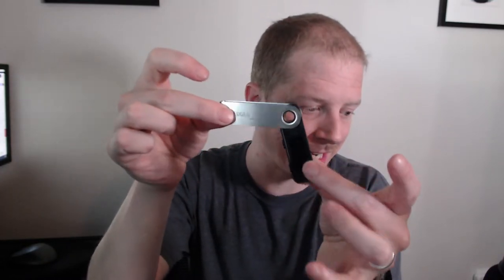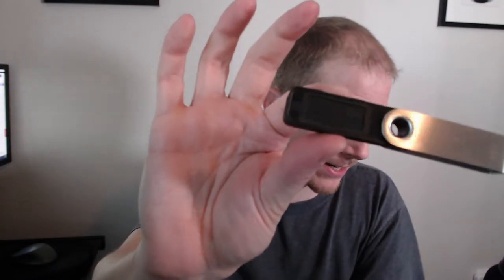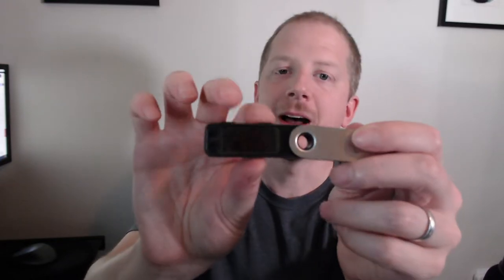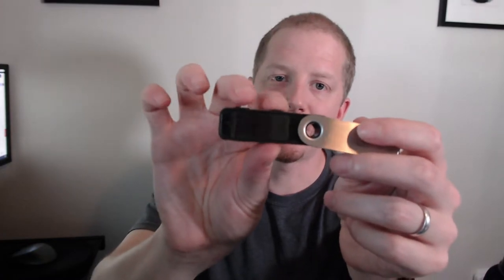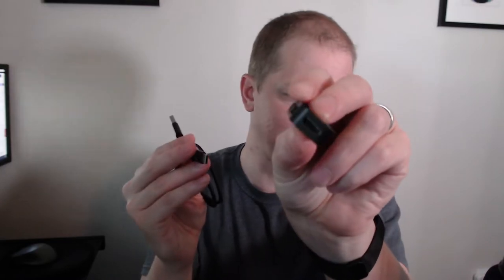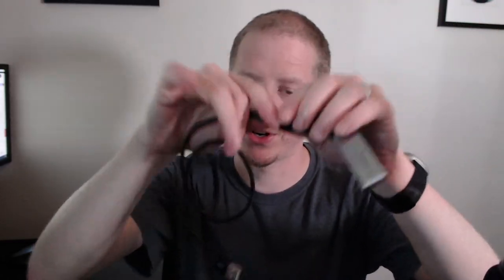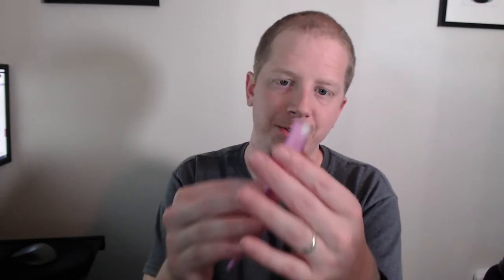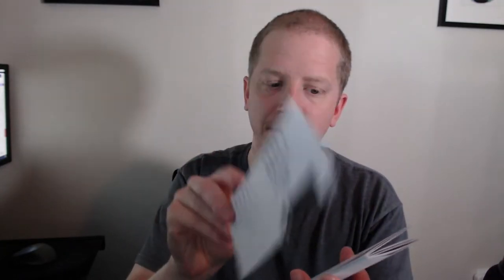Protect Your Crypto - Ledger Nano Unboxing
Store your crypto offline so you don't loose your crypto if the exchange you use goes out of business... *cough ftx